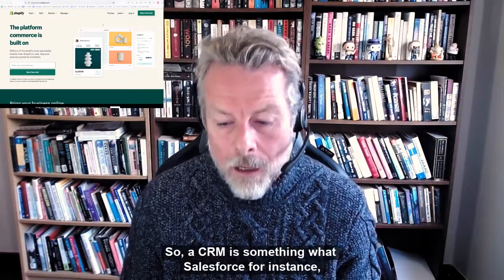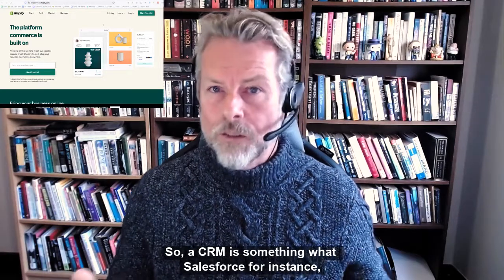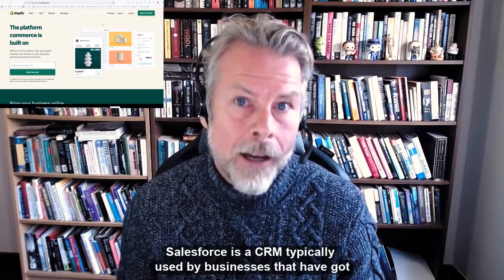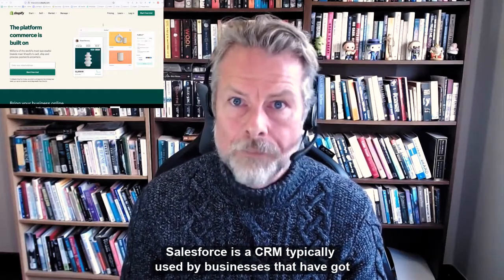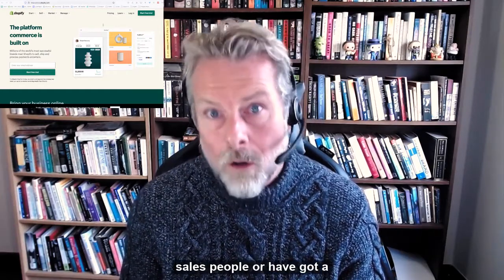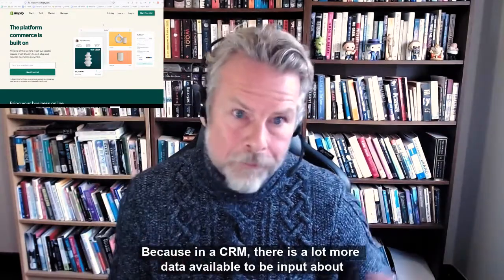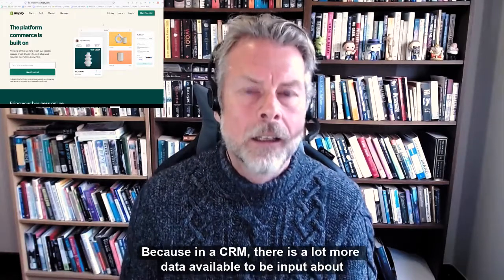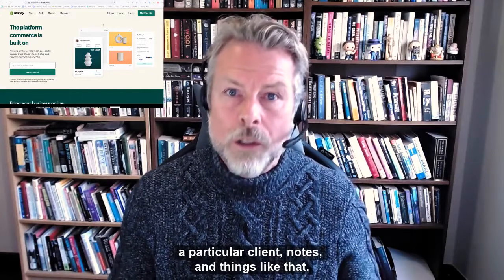Best CRM For Your Ecommerce Business